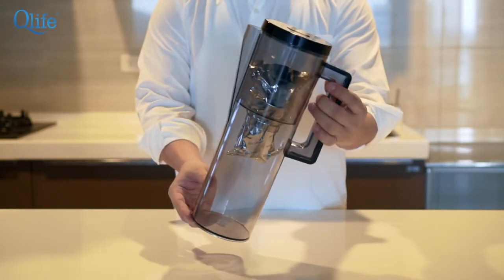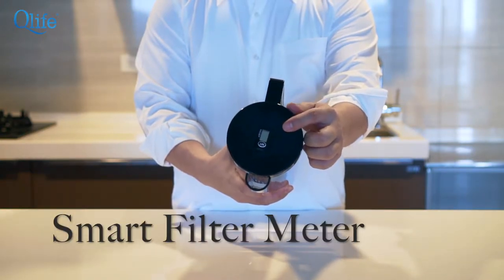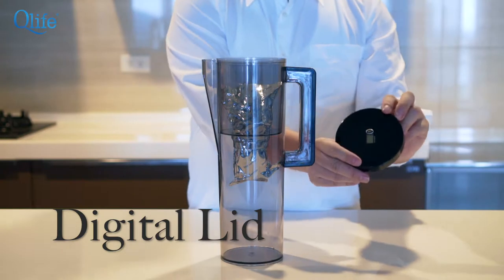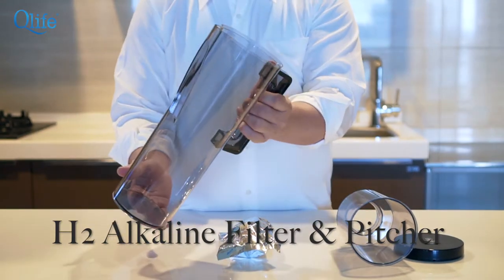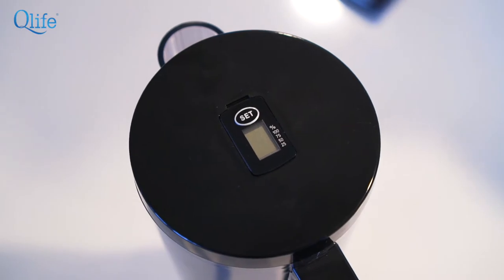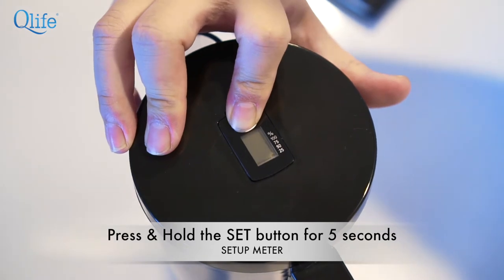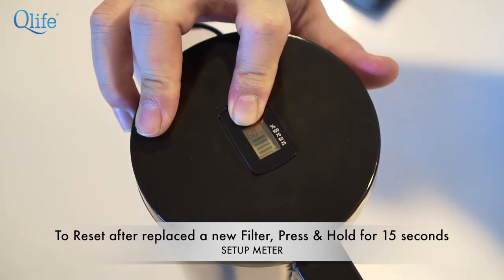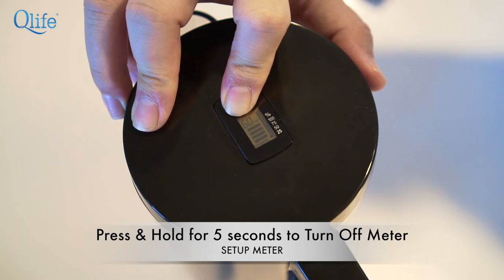User Guide - Qlife Balance Hydrogen Rich Alkaline Water Pitcher Jug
Qlife Balance Hydrogen Rich Alkaline Water Pitcher Jug - User Guide

Meet Balance : The First Water Filter with Alkaline Water & Molecular Hydrogen.

ADVANCE FILTERING WITH HIGH QUALITY FILTERING MEDIA
Using top of line filtering media. With coconut shell activated carbon & Ion exchange resin that are NSF certified, the Balance is able to filter out contaminants and chemicals from your tap water such as chlorines, heavy metals, and remove odor and enhance taste. Remove harmful toxins by filtering your water!

ADD ESSENTIAL MINERALS BACK INTO YOUR DRINKING WATER
Qlife Balance adds back important nutrients that are filtered out of your tap water. Providing necessary nutrients for your body to maximize your daily energy level.

INFUSES YOUR WATER WITH THE POWER OF MOLECULAR HYDROGEN
Molecular hydrogen has shown to have so many benefits for our health & fight off the free radicals that harm our body. Studies have shown that molecular hydrogen will help your body boost it’s natural defense systems to help fight off disease. Hydrogen Mineralized water improves the digestion process to help your body absorb essential nutrients better and support healthy weight management. Balance infuses your water with 200 – 400 ppb of molecular hydrogen.

RESTORE AN ALKALINE BALANCE YOUR BODY
Help your body reach the natural pH level for optimal body performance and function. BOOST YOUR IMMUNE SYSTEM. Balance uses minerals found in nature to increase water pH to 8.5-10.

The Ultimate Solution to Filtered Hydrogen Water with Minerals!